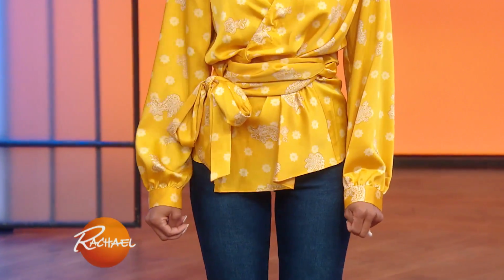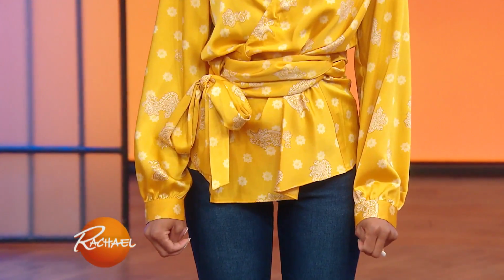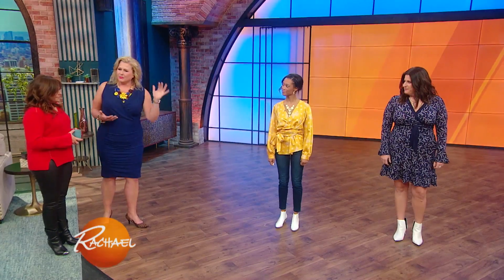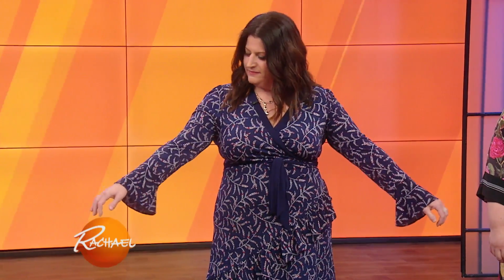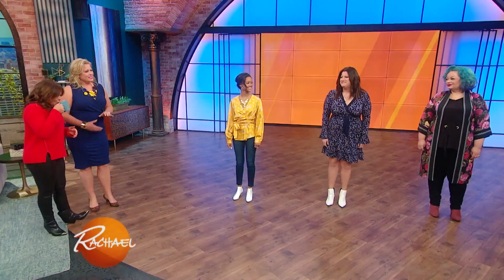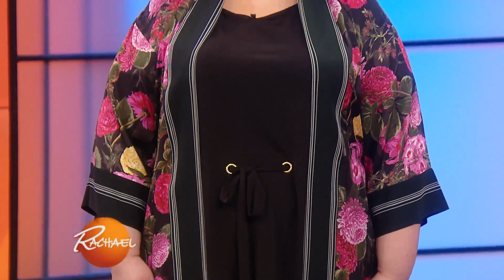3 Viewers With Different Body Types Rock The Robe Silhouette Trend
Body-positive supermodel Emme shows 3 viewers (who wear 3 different sizes) how they can each sport one of 2019's hottest fashion trends.